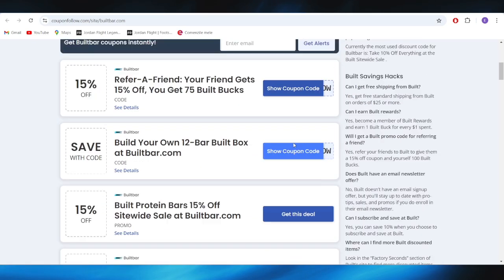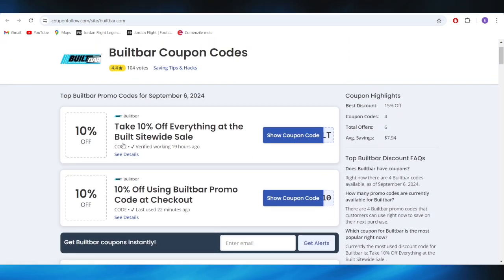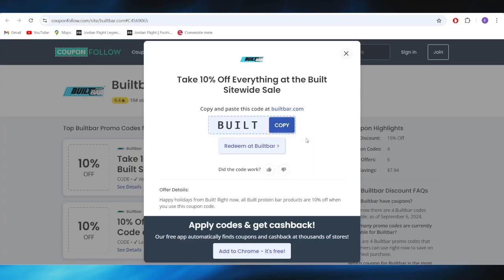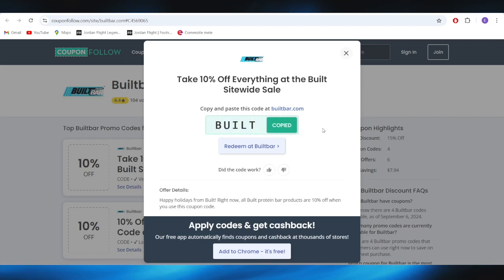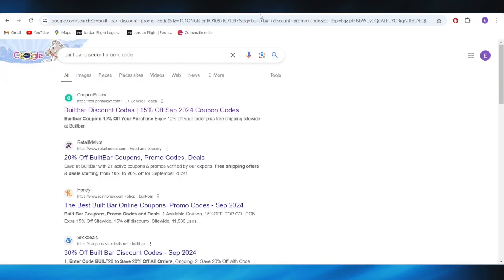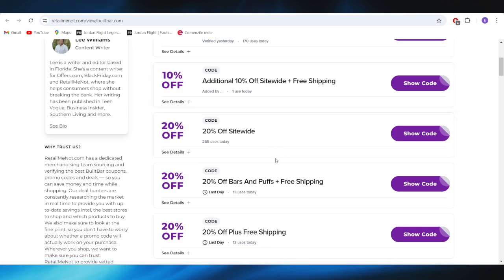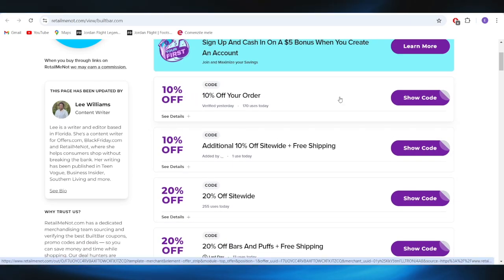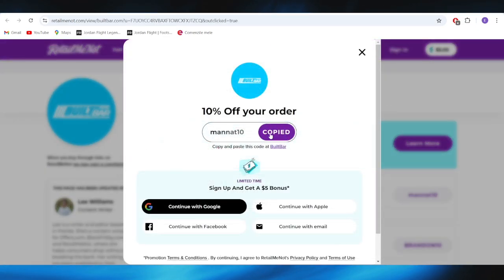HOW TO GET BEST BUILT BAR DISCOUNT PROMO CODES IN 2025 (FULL GUIDE)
In this video I am going to show you how to get the best Built Bar discount promo codes in 2025. If you are into fitness and looking for high-protein bars, I will guide you through finding the best Built Bar promo codes to save on your orders. Watch this guide for discounts on healthy snacks.

0:00 INTRO
0:05 TUTORIAL